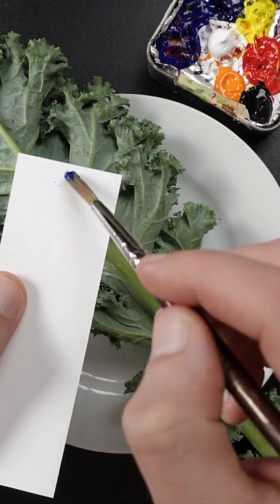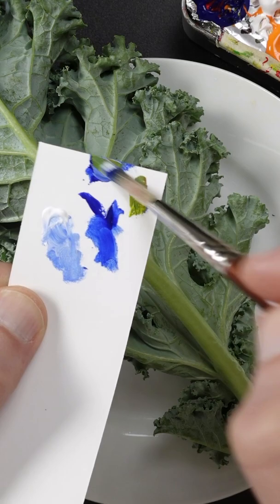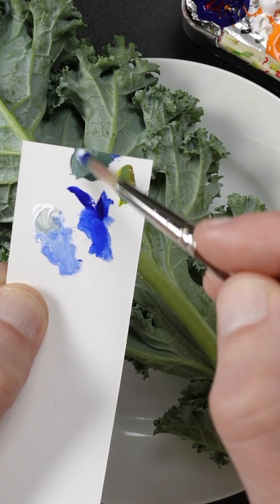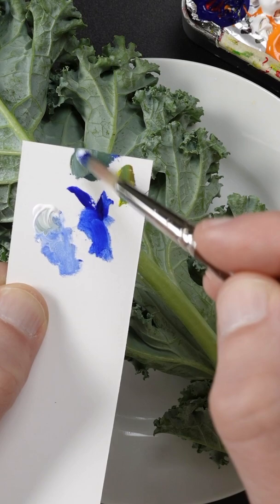The Color of Kale Has a Little Bit or Red in It! 😮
These color mixing videos are increasing my vegetable intake! 🥬 I like the green color of raw kale. I previously matched steamed kale and it's a much darker and more vivid green.